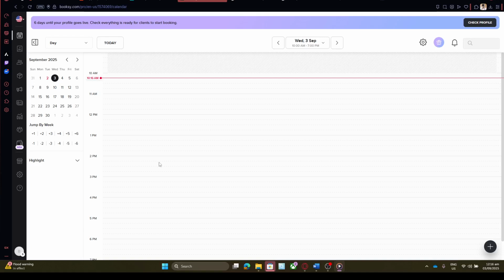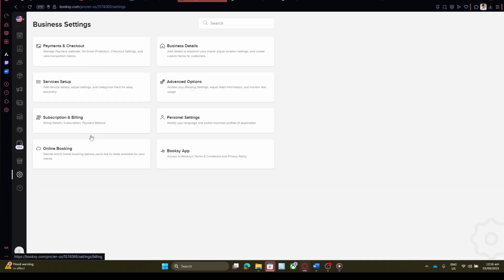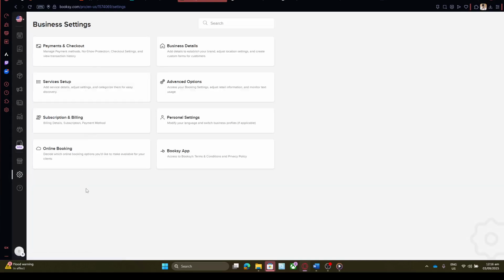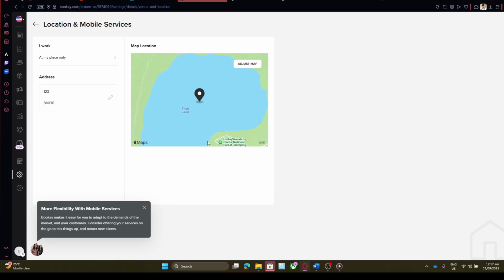How To Customize My Booksy Scheduling Page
Need to customize your Booksy scheduling page? In this step-by-step 2025 guide, I’ll show you exactly how to personalize your page to match your brand and attract more clients.

✨ In this tutorial, you’ll learn:
✅ How to log in and access your Booksy scheduling page settings
✅ Step-by-step process to customize your page layout and design
✅ How to add business details, services, and available time slots
✅ Tips for optimizing your scheduling page for a seamless client experience

Whether you're a stylist, therapist, or business owner, this guide will help you make your Booksy scheduling page look professional and user-friendly.